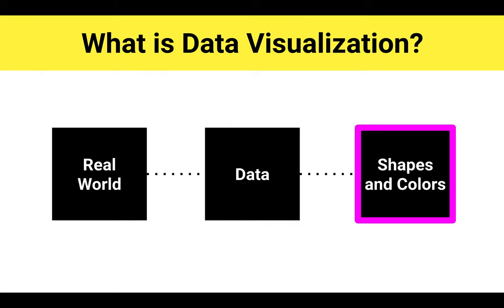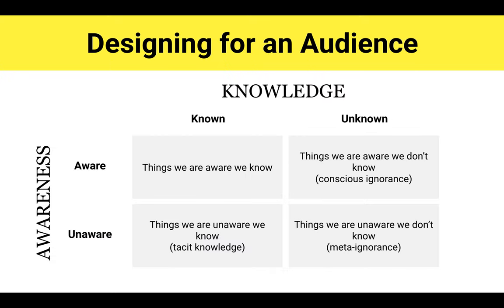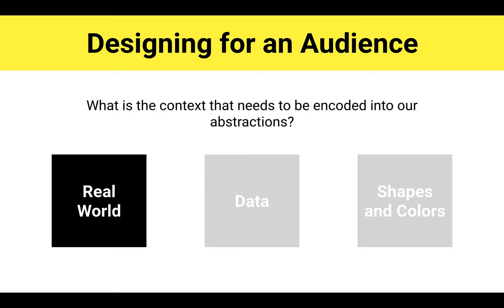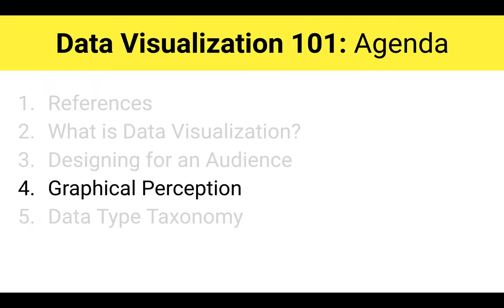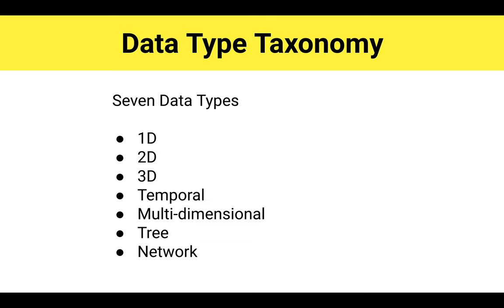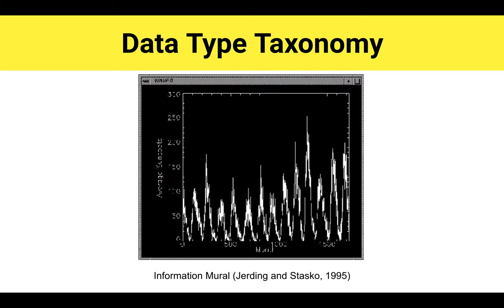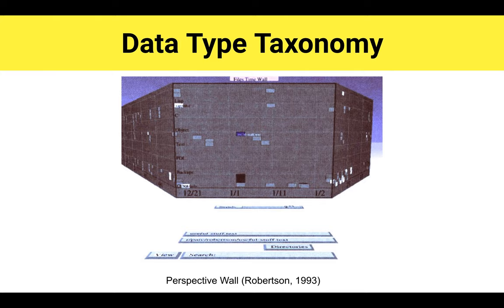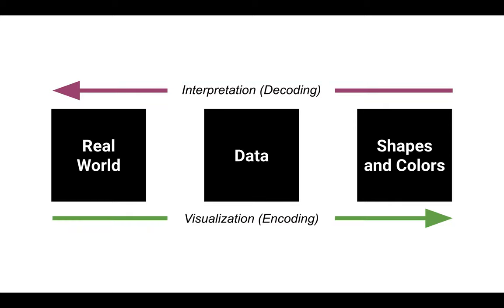Data Visualization 101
In this video, I walkthrough the Data Visualization 101 lunch and learn, where you'll learn about some of the fundamentals of data visualization, drawing on the works of Nathan Yau, William S. Cleveland, Robert McGill and many others!

0:00 - Introduction
1:07 - References
2:29 - What is Data Visualization?
4:21 - Designing for an audience
5:33 - Knowledge/Awareness framework
10:47 - Graphical Perception
12:53 - Data Type Taxonomy